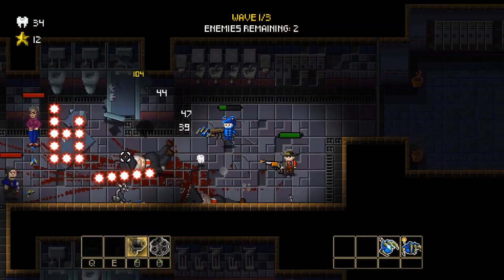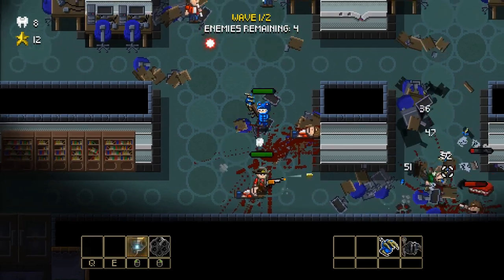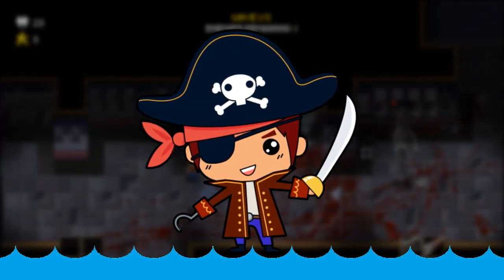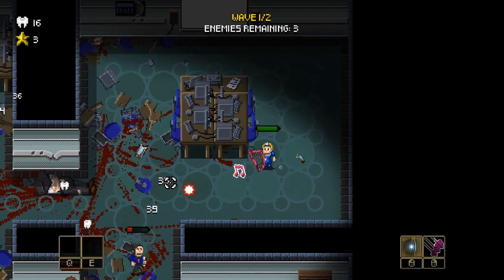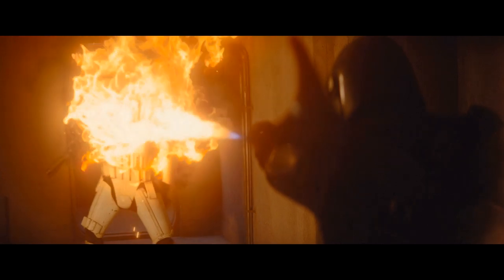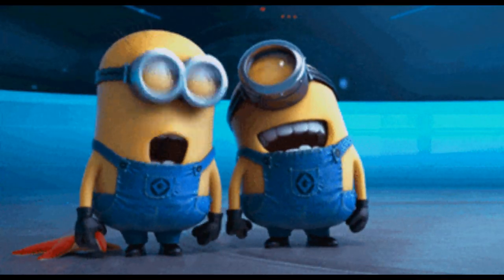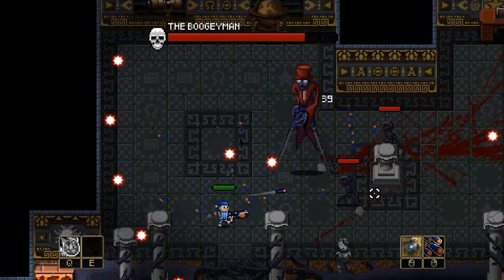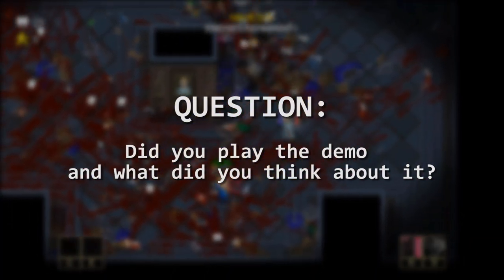What's Our Plans After The Demo? | Roguelike Devlog #23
In today's devlog, I'm gonna talk about our future plans for Billy's Nightmare, now that the demo has finally been released.

Billy's Nightmare is a fast paced roguelike game set in the nightmares of the pyjamas wearing boy Billy. Find powerful abilities, explore with your mount and fight your way deeper into the nightmare to find Mr Sandman's stolen Dream Catcher. Unlock cool outfits, face the nightmares alone or together with a friend in local & online co-op!